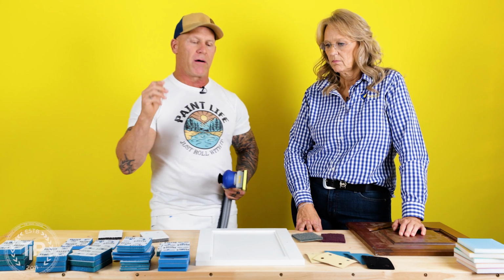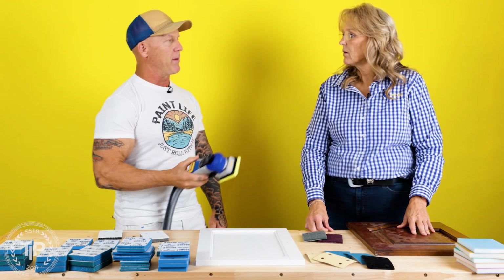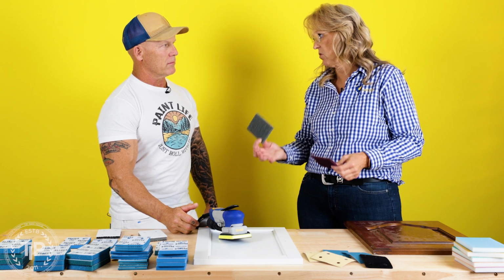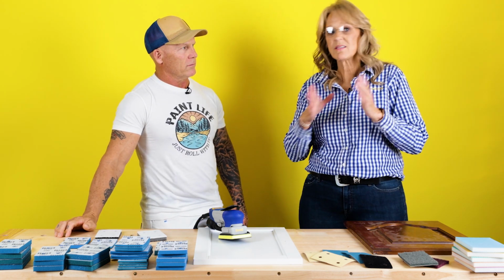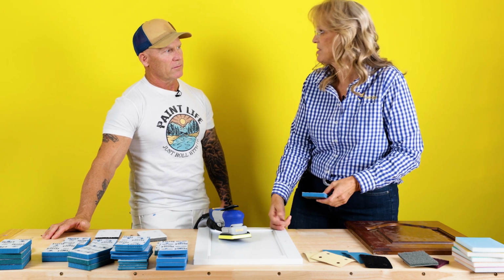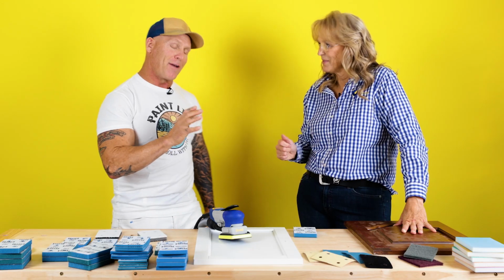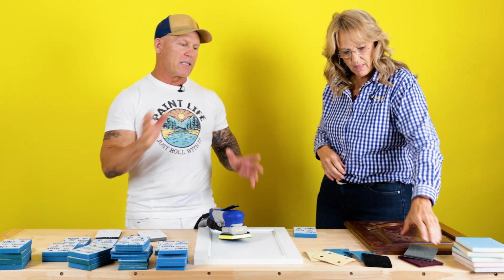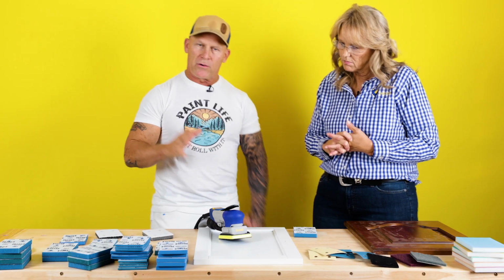Master Sanding Wood | Eliminating Swirls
Sanding tips to get the perfect cabinet finish.  Eliminate swirls in your finish with the secret.

Paint Life® is not just a brand, it is a mantra and a way of life personified by professional painting contractor Chris Berry, The Idaho Painter, a man on a mission to Educate, Empower, Equip painters worldwide.

Joshua One:Nine